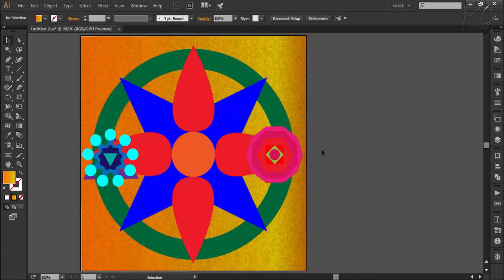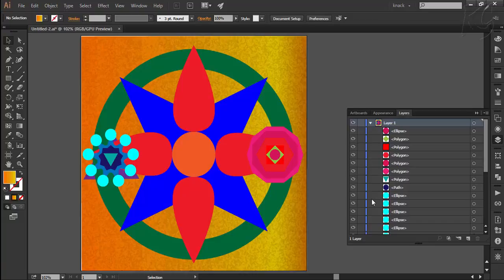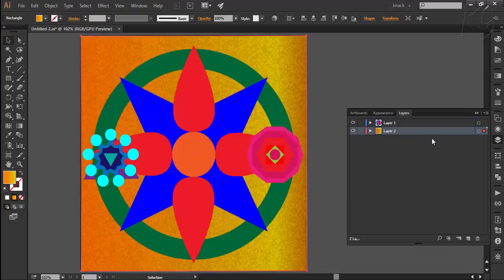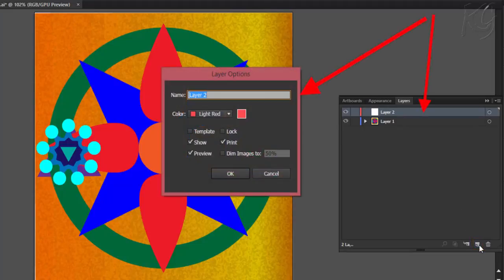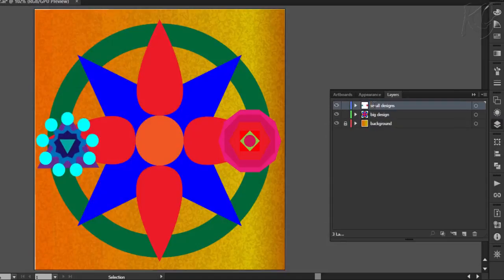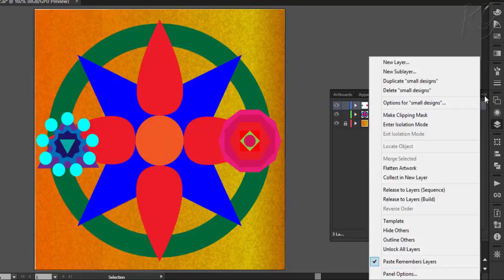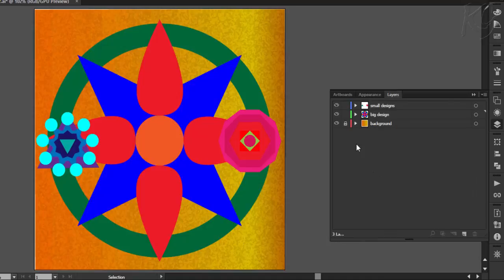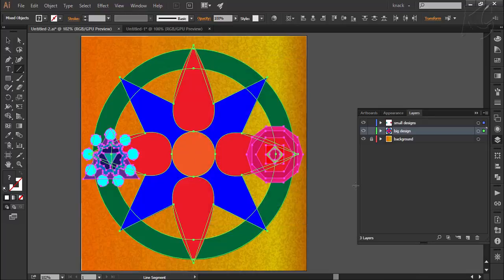Adobe Illustrator CC Tutorial | Understanding Layers – Detailed Explanation C7-E2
In this tutorial, we will discuss about the concept of Layers of Adobe Illustrator CC. All the related options are explained in detail with practical examples.

Presented By:
Avinash